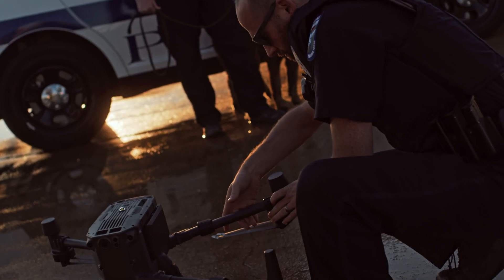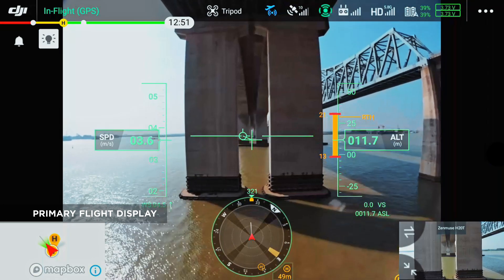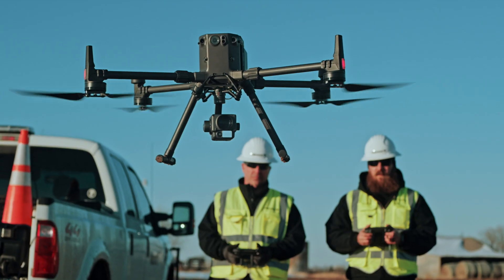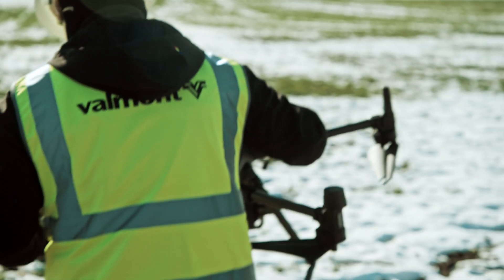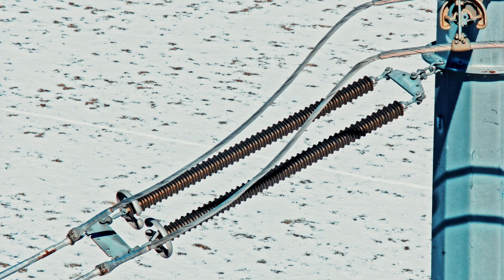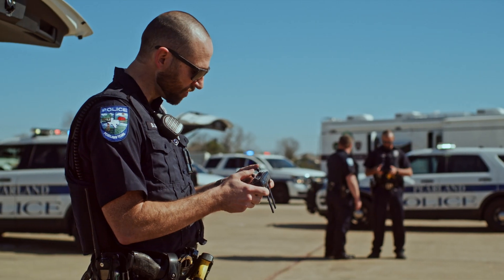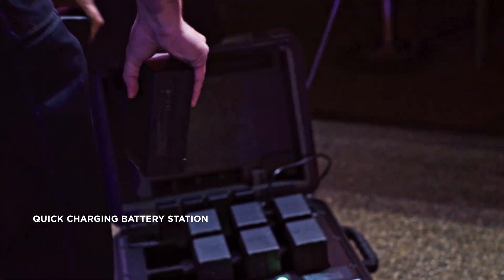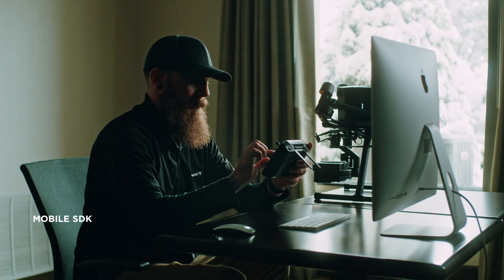DJI Matrice 300 NEW Industrial Drone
DJI’s latest commercial drone platform takes inspiration from modern aviation systems. Offering up to 15 km of transmission distance, up to 55 minutes of flight time, 6 Directional Sensing & Positioning, an IP45 protection rating, advanced AI capabilities, and supporting up to 3 payloads simultaneously, the M300 RTK sets a whole new standard by combining intelligence with high performance and unrivaled reliability.